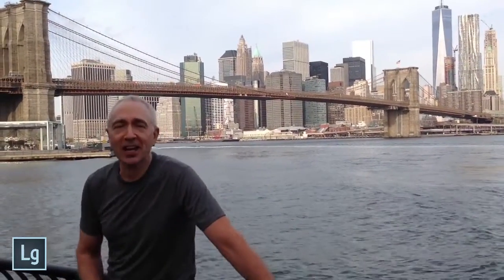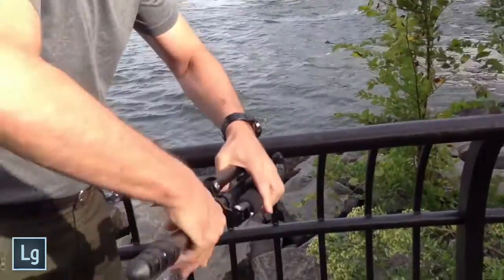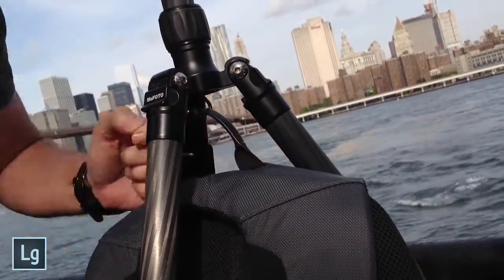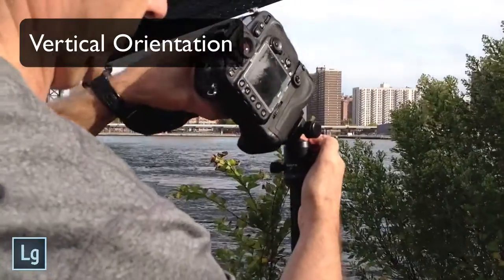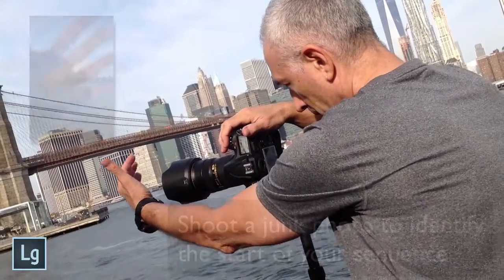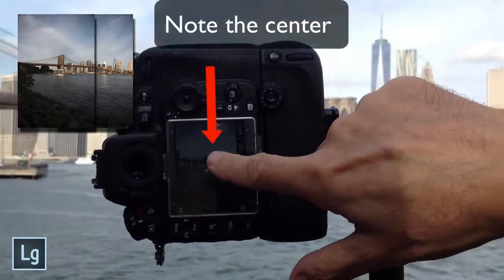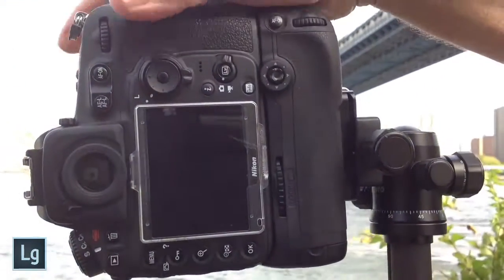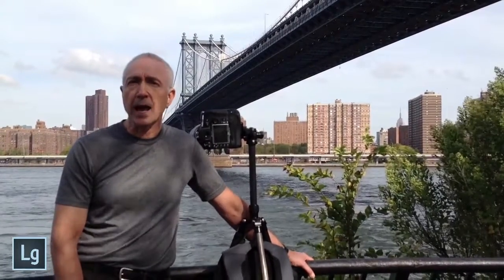How to Shoot a Panorama for Stitching In Lightroom CC or Lightroom 6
Here's a step-by-step overview of how to shoot a sequence of photos for creating a stitched panorama in Lightroom CC/6